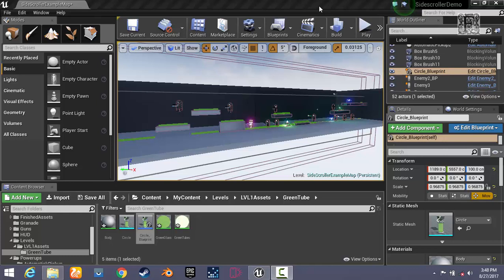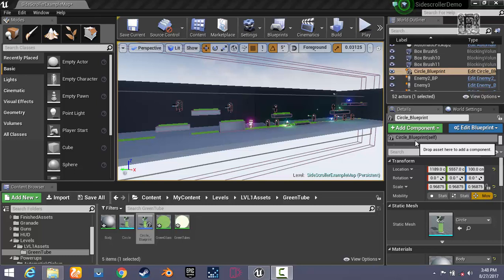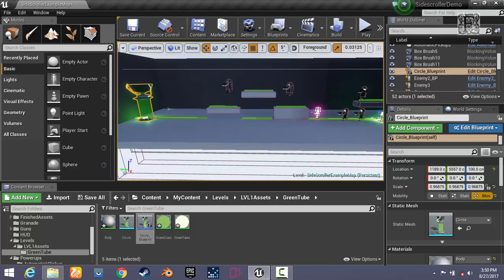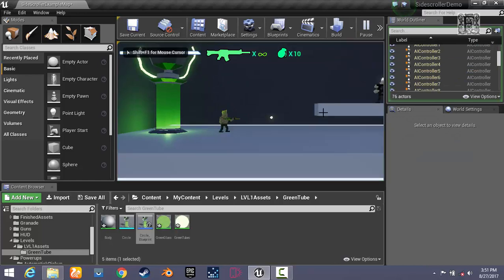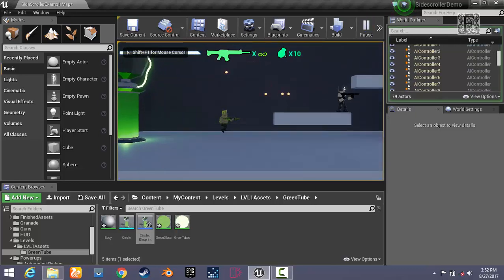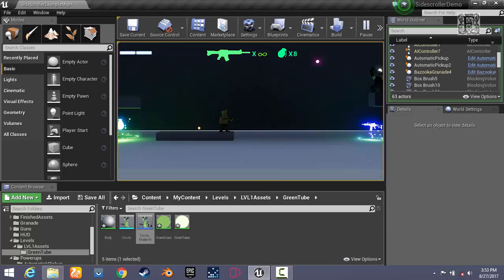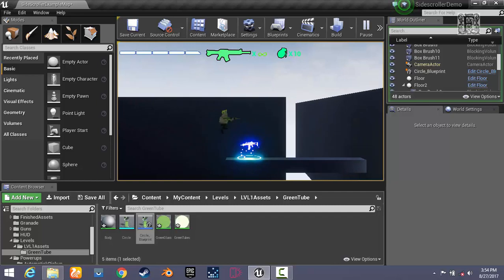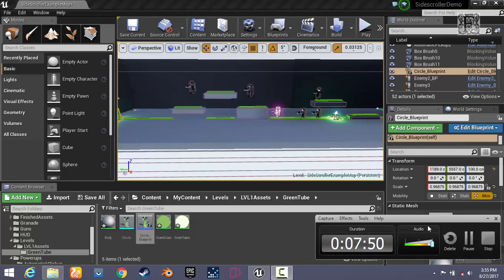My First game made with Unreal Engine 4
this is everything i achieved so far from Unreal Engine 4, please let me know what you guys think about this ,every asset was created inside Blender No extra plugin is used, and if you want me to make a tutorial on this video please let me know in comments and don't forget to subscribe to keep up with upcoming UE4 Tutorials and if you like my work give me a thumbsup :)